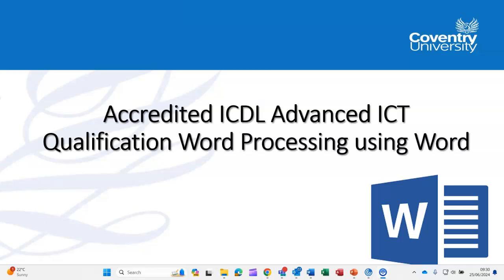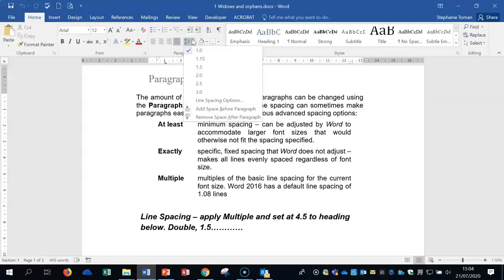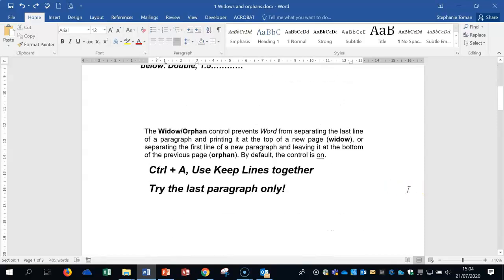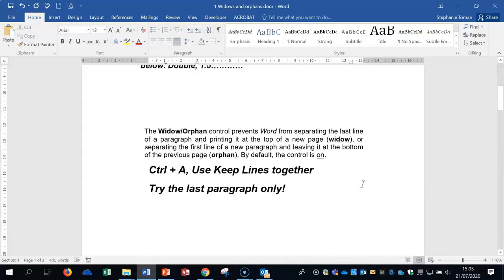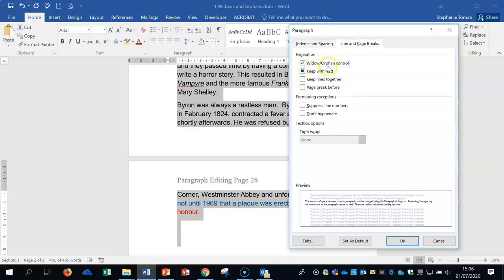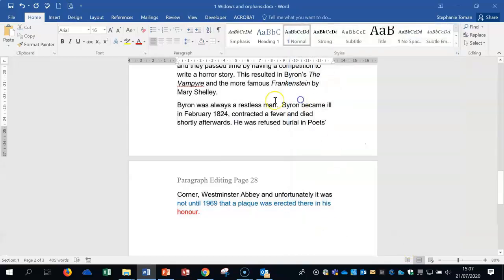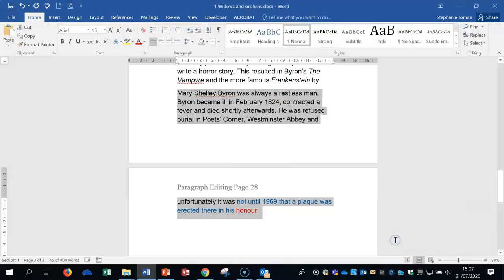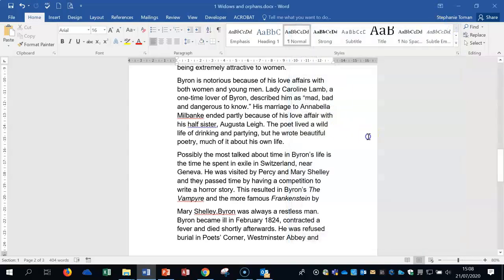03 Adv Word Processing Paragraph Editing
This video covers how to change space between lines in paragraphs and using pagination (Windows/Orphan control, Keeping with next, Keep lines together and Page break before) to control how test in paragraphs is formatted.